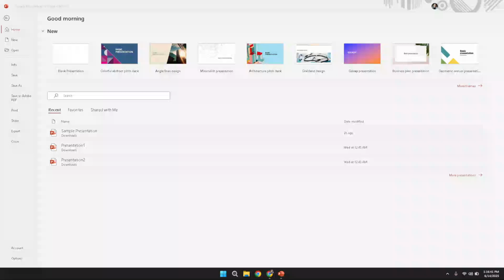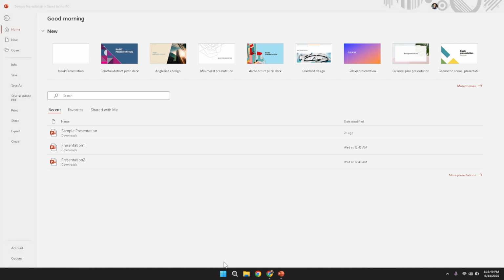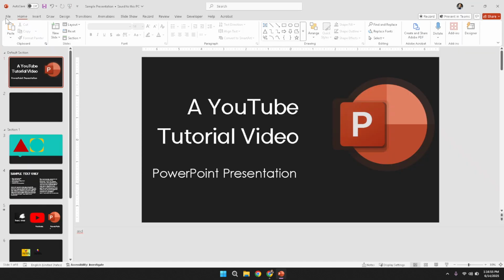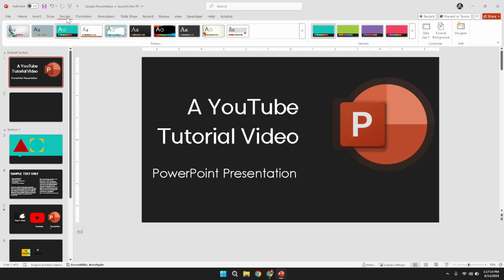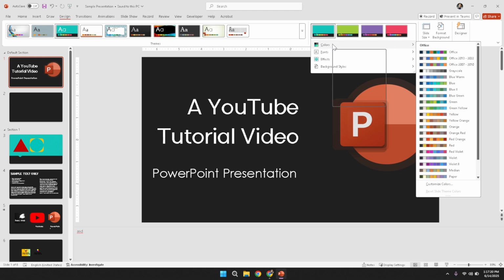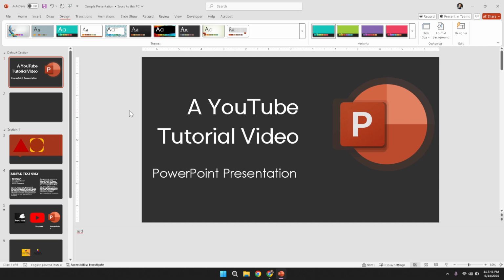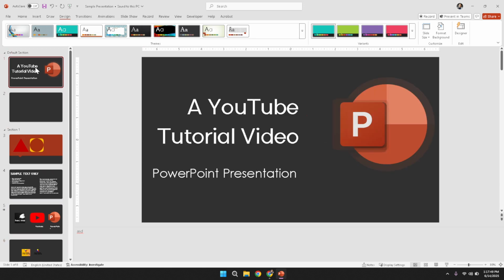How To Change Theme Colors In Microsoft PPT- Customize Theme Colors Powerpoint (Full 2025 Guide)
How To Change Theme Colors In Microsoft Powerpoint - Customize Theme Colors Powerpoint (Full 2025 Guide)